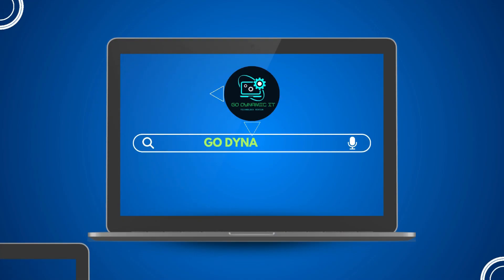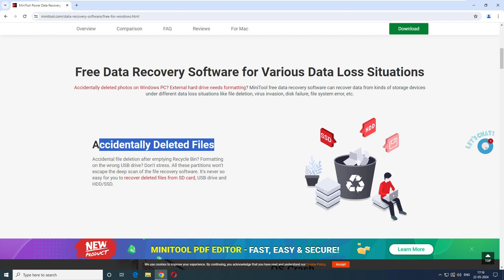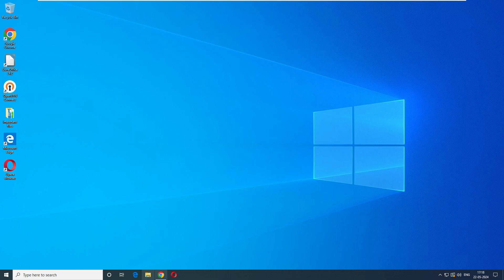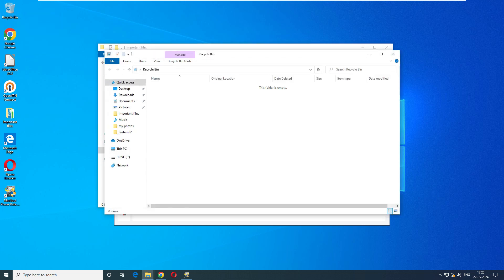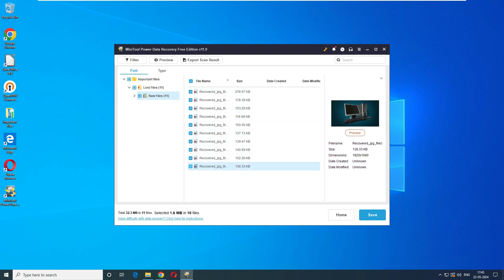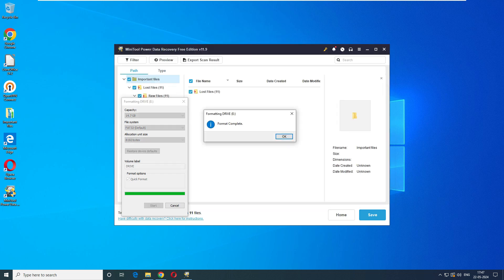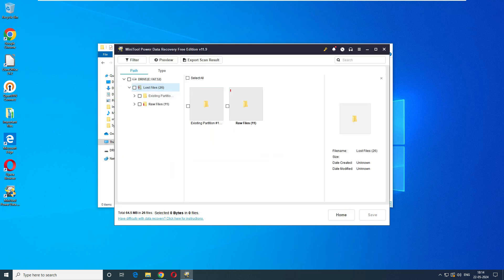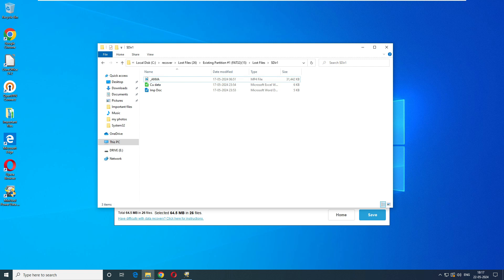Best free data recovery software | The Ultimate Guide to MiniTool Power Data Recovery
Get ready for an exciting journey as we explore the amazing MiniTool Power Data Recovery! In this video, we'll take you through the ins and outs of this Data Recovery software , showing you how it can be your digital superhero by retrieving lost files and restoring order to your digital life with best windows data recovery software.

Your Queries-
Data Recovery
File Recovery
Lost Files
Digital Security
Tech Solutions
Mini Tool Power Data Recovery
Computer Maintenance
Tech Tips
Hard Drive Recovery
Accidental Deletion
Formatted Disk
File Restoration
System Crash Recovery
Data Backup
Data Recovery Tools
Disk Recovery
Digital Rescue
Lost Data Recovery
data recovery software
best free data recovery software
best windows data recovery software
best free data recovery software for pc
recover permanently deleted photos
how to recover permanently deleted photos
recover permanently deleted files and folders
recover permanently deleted files
restore deleted files
free data recovery software for windows 10
recover deleted files from recycle bin